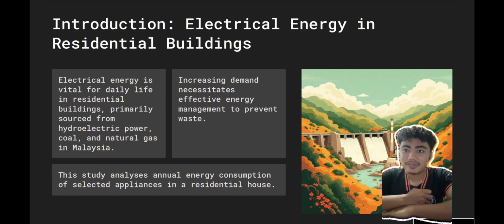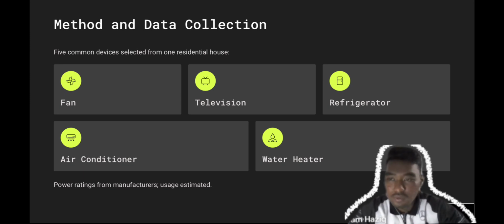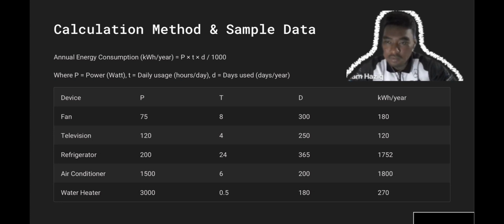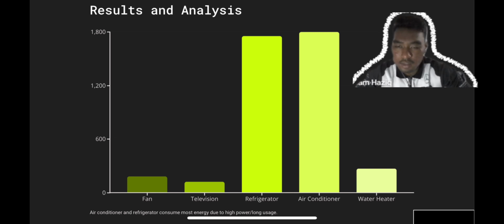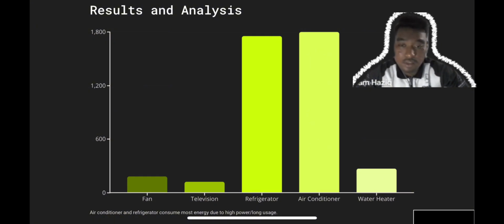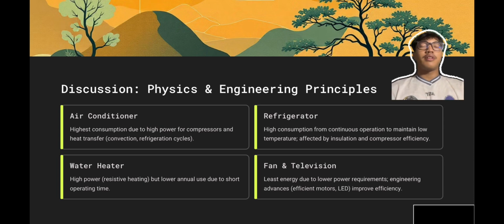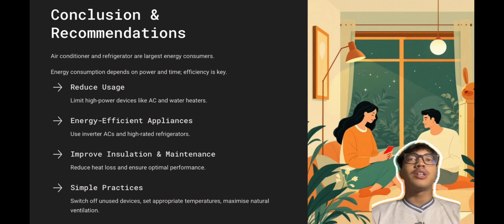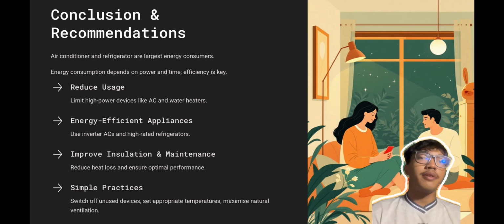BMKT 1112 | ASSIGNMENT PHYSICS | ELECTRICAL CONSUMPTION | 25/26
assingment physics | BMKT 1112 | 25/26